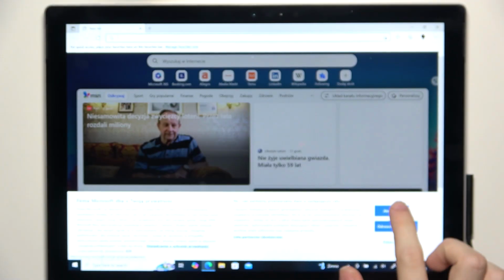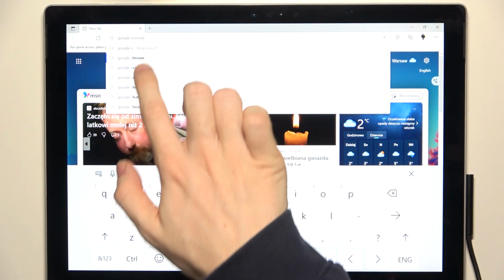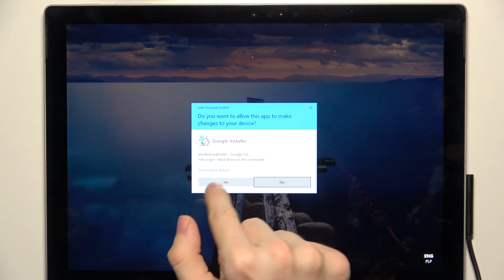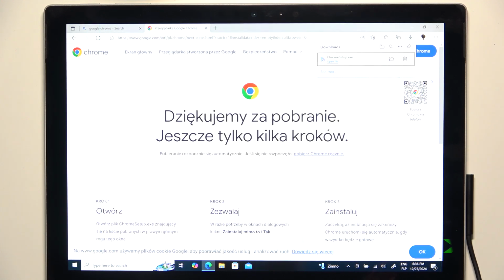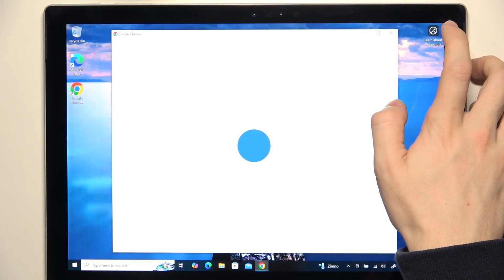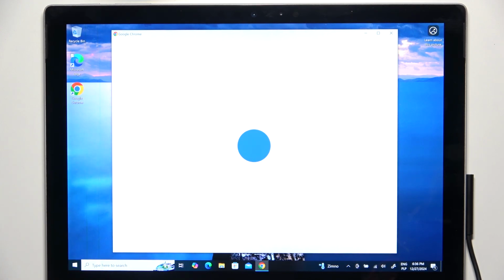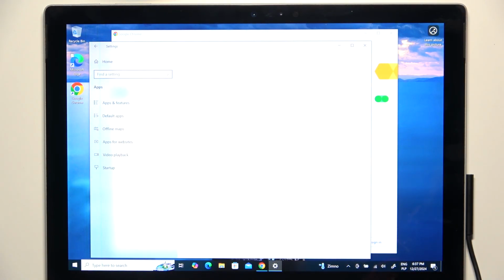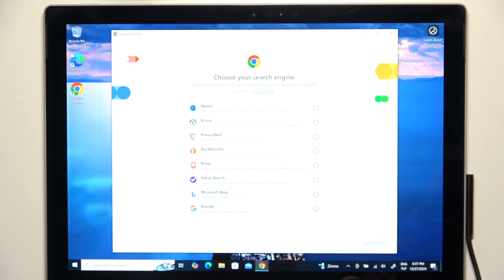Microsoft Surface Pro 5 - How to Install Google Chrome? | Your Preferred Browser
Hi! Installing Google Chrome on the Microsoft Surface Pro 5 ensures a fast and user-friendly web browsing experience. We’ll show you step-by-step how to download and install Chrome securely. Switching browsers can also sync your bookmarks, extensions, and settings for a seamless experience.

How do I install Google Chrome on Microsoft Surface Pro 5?
Where can I safely download Chrome for my device?
What settings should I customize after installing Chrome?